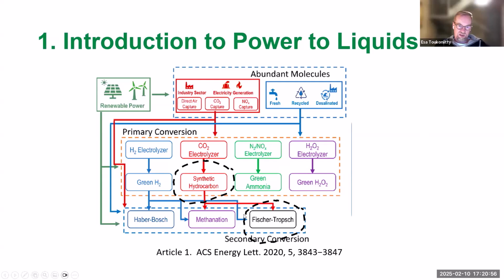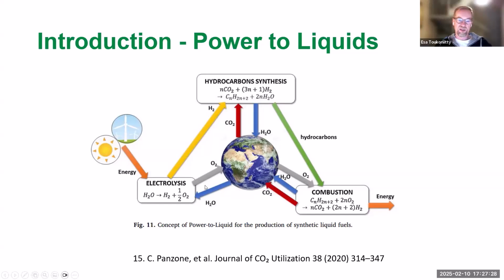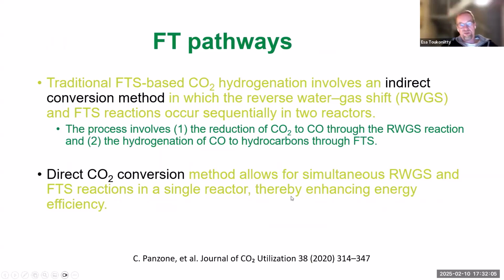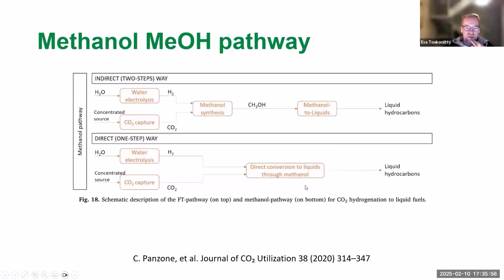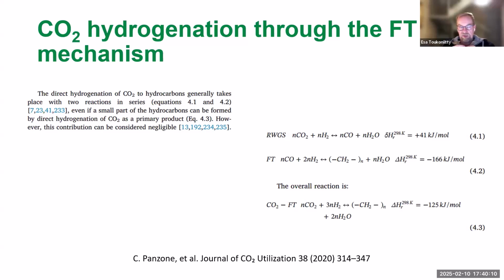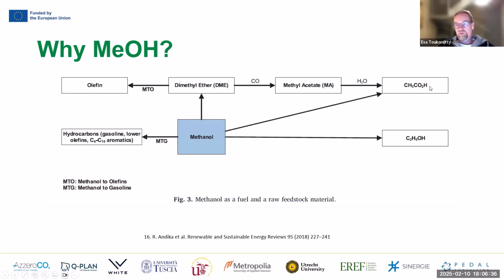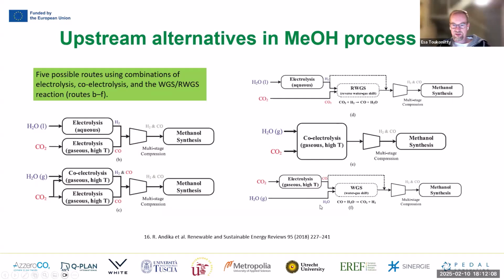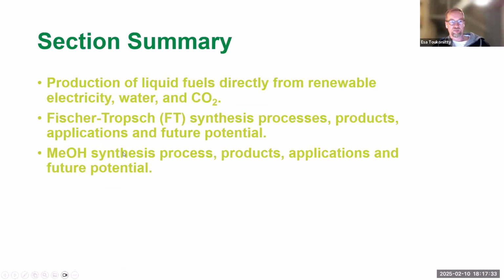6 Power to liquids Luento